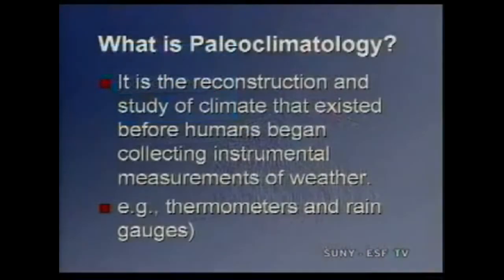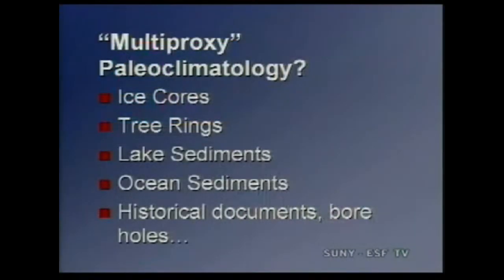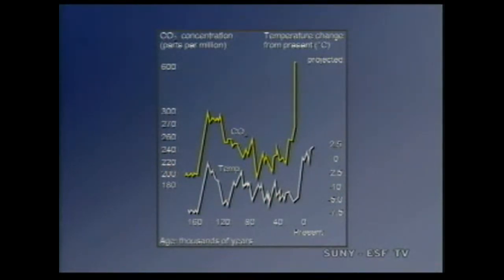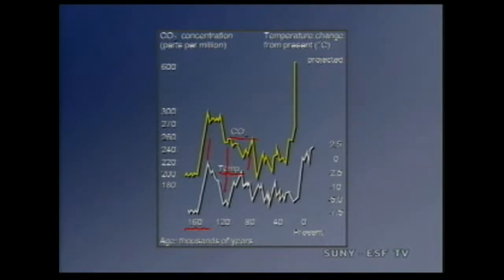Global Environment - Global Warming (part 3)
SUNY-ESF Professor Rick Beal discusses global climate change and the environment. Part 3 of 5.